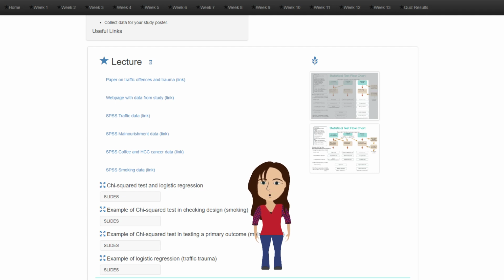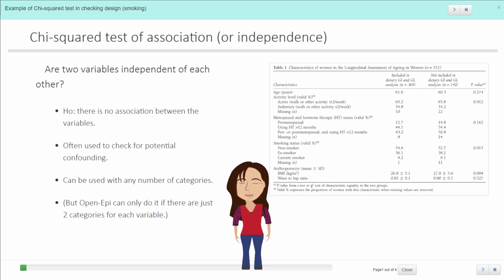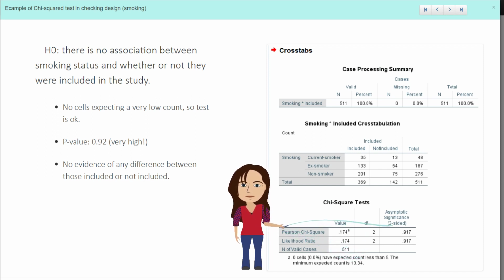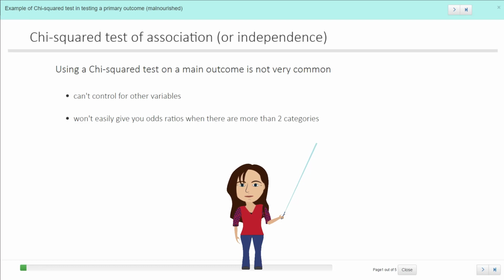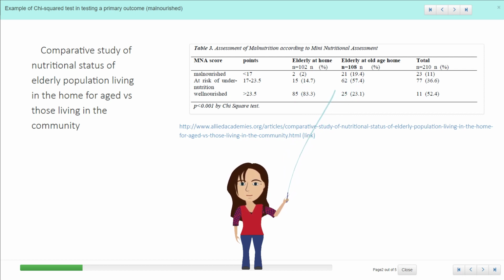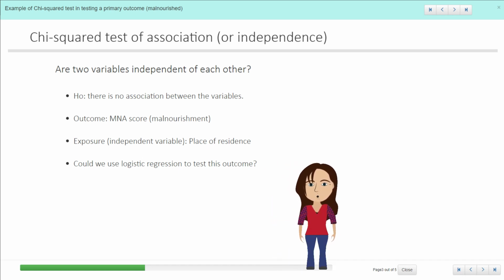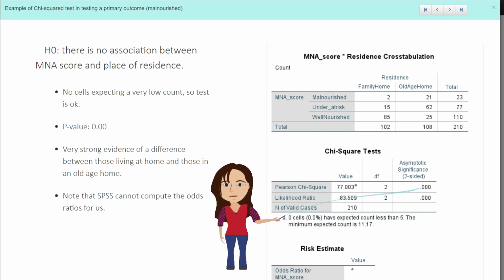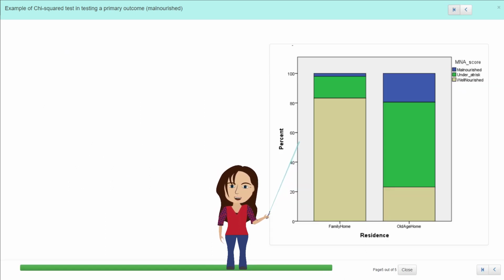Week10 examples1 & 2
Chi-squared test in checking design and testing a main outcome:

Paper 1:
O'SULLIVAN TA, Bremner AP, Cedaro PC, O'NEILL S, LYONS‐WALL P. Glycaemic index and glycaemic load intake patterns in older Australian women. Nutrition & Dietetics. 2009 Sep 1;66(3):138-44.

Paper 2:
Pai MK. Comparative study of nutritional status of elderly population living in the home for aged vs those living in the community. Biomedical Research. 2011;22(1).